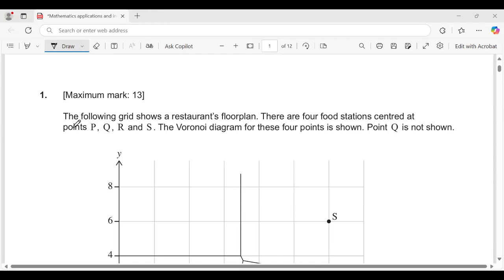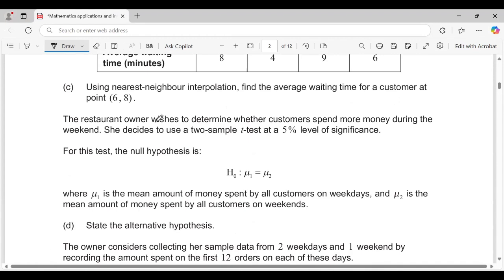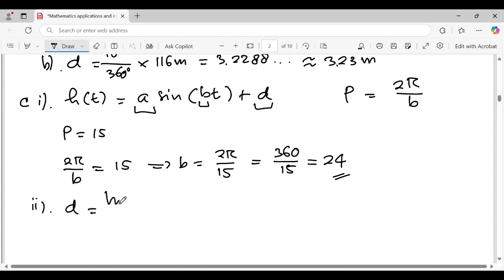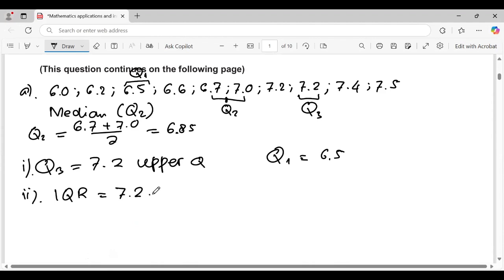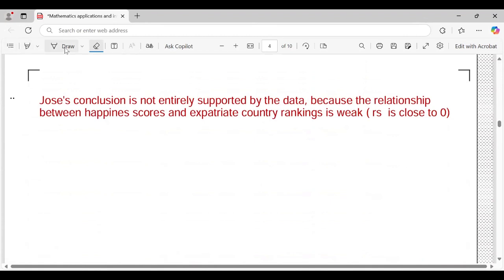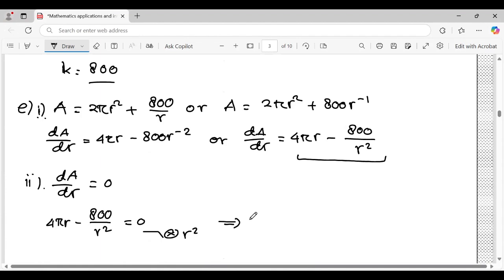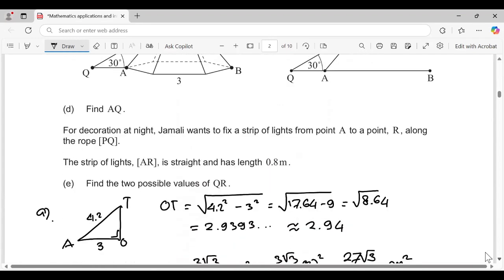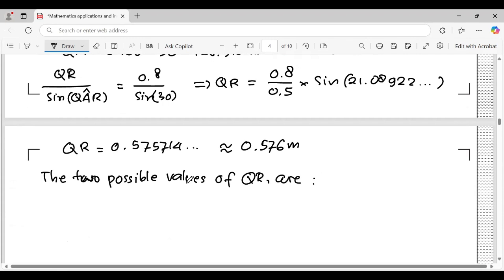Solving IBDP Mathematics AISL. Exam Paper 2-TZ1. 25 October 2024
IBDP Mathematics
Analysis and Application - Standard Level
Past Paper 2 - TZ1
25 October 2024